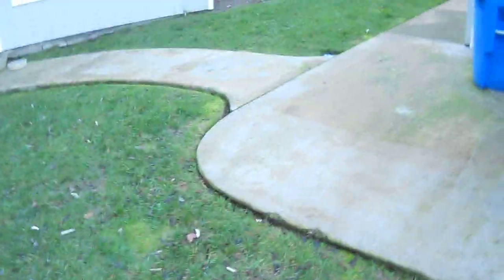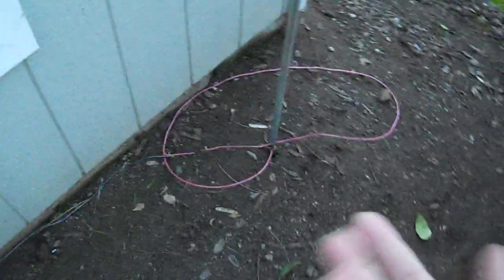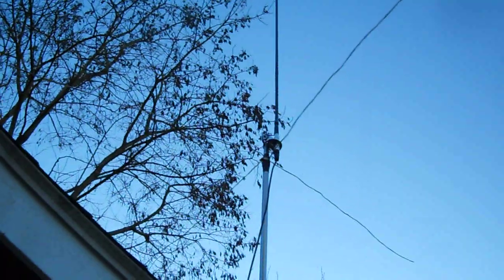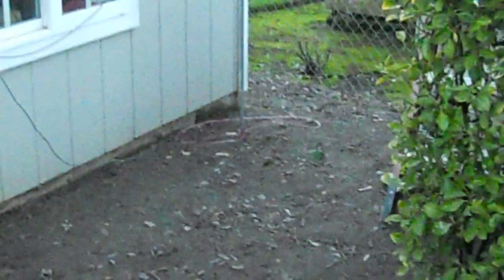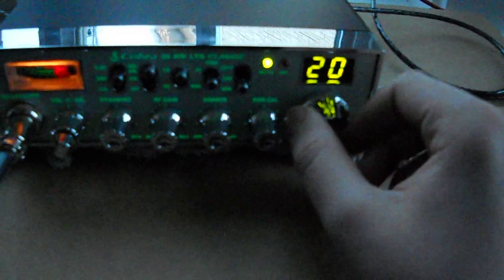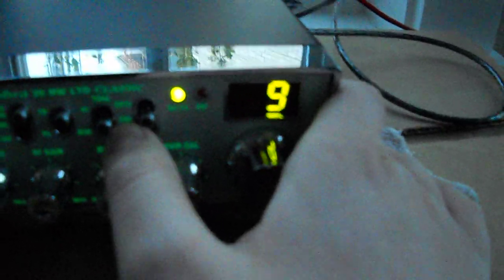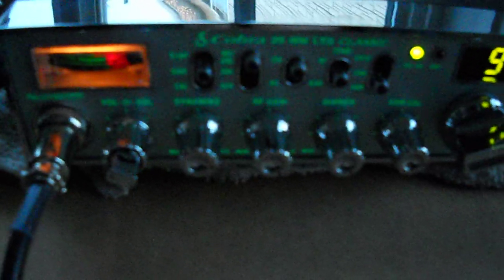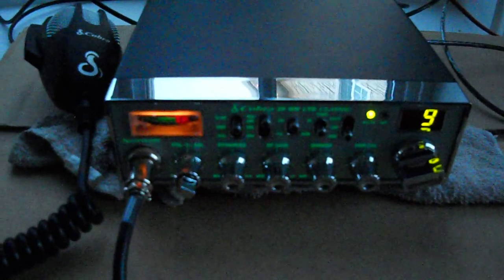CB Radio Home Base Setup Part 1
Hello everybody... well for Christmas i got a Cb radio!!! which I thought was really nice and i always love a new adventure so i decided to take up my dads shack and progressively turn it into my own communications room and i plan on  maybe purchasing another unit (cb) or maybe even a amateur radio set who knows. well anyway stay tuned for part 2.